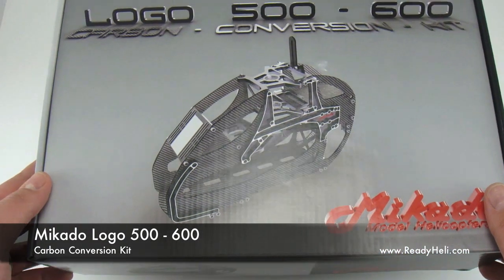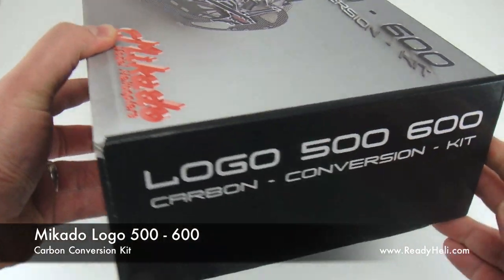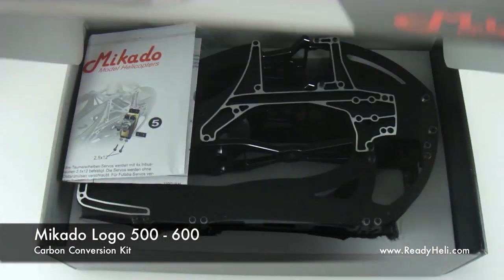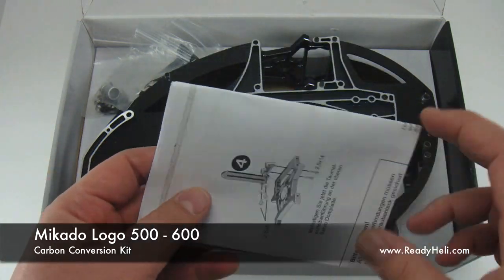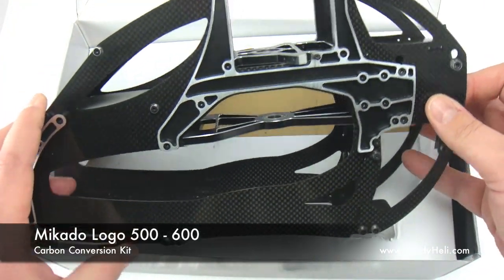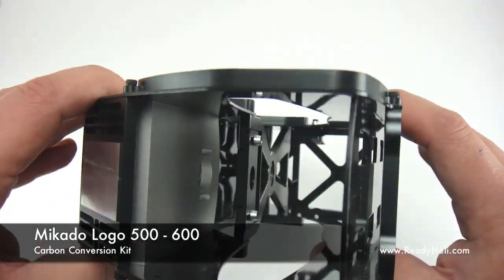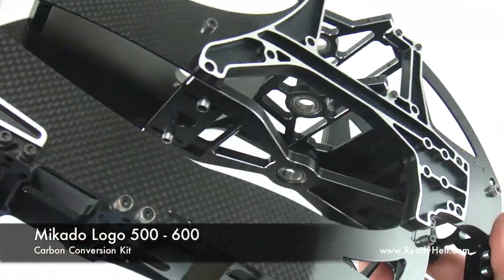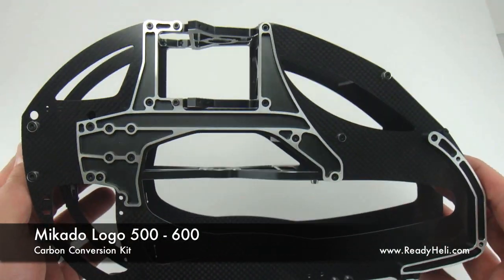Mikado 500 - 600 Carbon Frame Upgrade Kit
The new CF Frame upgrade from Mikado implements many convenient features:
- The ESC mounting plate is flat and oversized, designed to neatly fit the bigger ESC's such as the Kontronik Powerjive 120.
- Both the ESC and Motor mounting plates are finned in order to better dissipate heat.
- An integrated, adjustable pinion support is built into the frame. It will accommodate 5mm or 6mm motor shaft sizes, with the choice of the appropriate bearing.
- A 3rd lower bearing block plate has been added. The additional support provided by this block should alleviate the possibility of stripping a main gear (for those of you who in the ridiculously overpowered setup bracket ;])
- Aluminum frame braces in strategic locations to greatly increase frame strength.
- Aluminum landing gear mounting blocks
- Aluminum servo mounts
- The CF is actually all clear-coated which results in an absolutely gorgeous appearance.

Includes:
- Complete CF frame set upgrade.
- 25mm and 30mm motor mounting plates.
- CF anti-rotation bracket
- All necessary servo mounting hardware, with polished aluminum specialty washers (cap type)

Use this to convert your Logo 500/SE or 600/SE from a plastic frame into a CF & Aluminum frame!